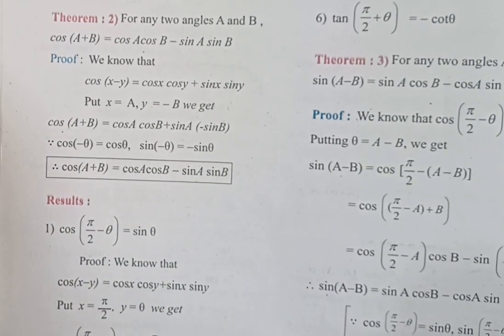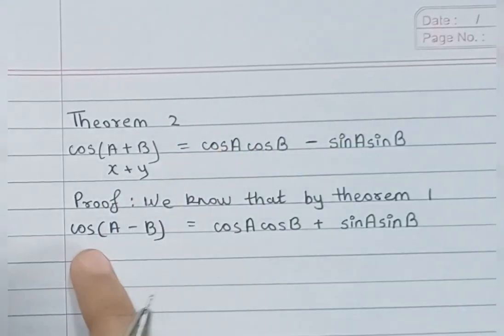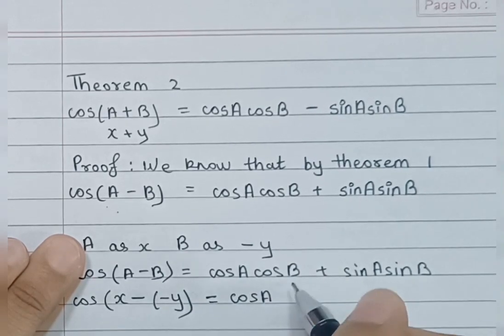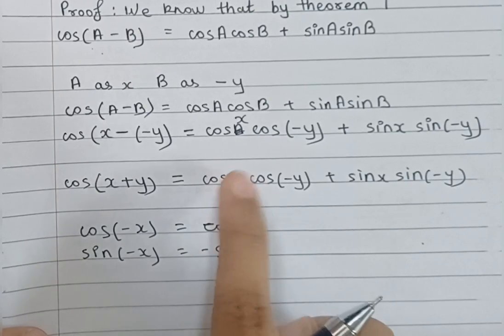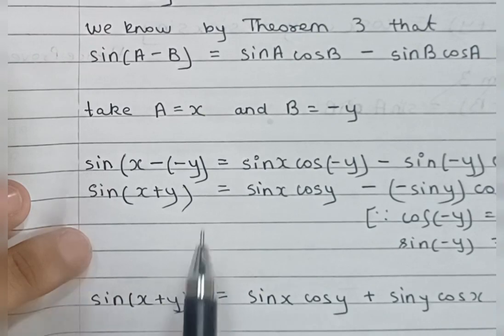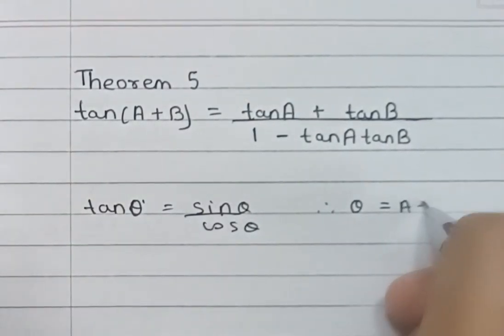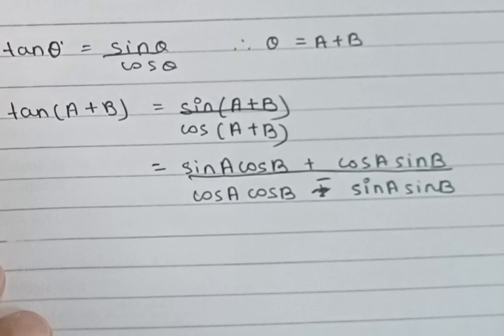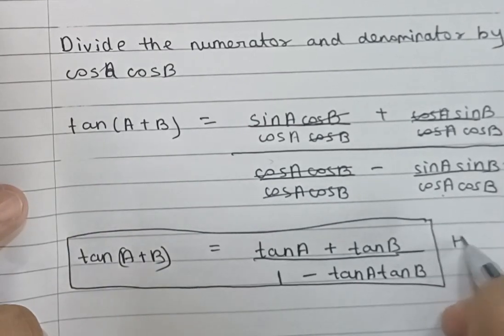Trigonometry Chapter 3 Class 11 Math Maharashtra Board Ex- 3.1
Trigonometry Part 2 Chapter 3 Class 11 Math Maharashtra Board (Arts & Science)

If you have gained any knowledge please do LIKE the video , SUBSCRIBE to my channel EduRay as I am going to post videos on other chapters of Sociology too and do share the video with your friends and family.